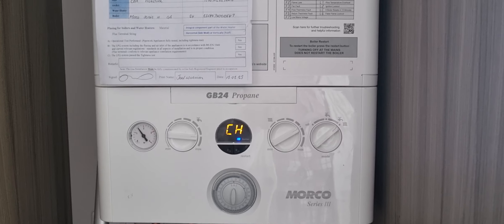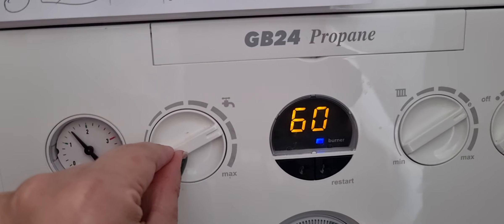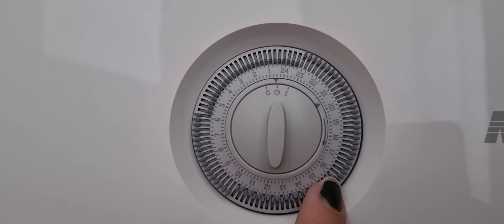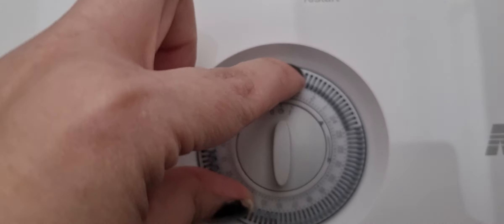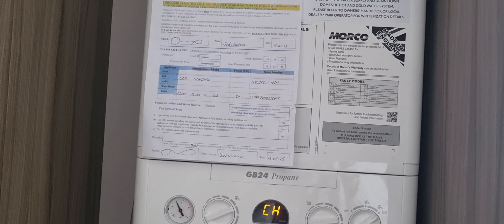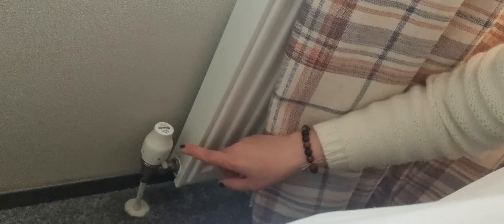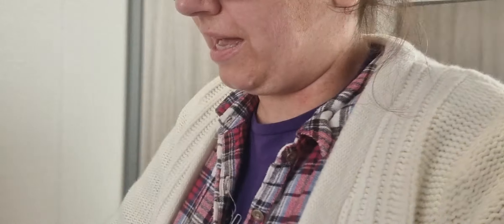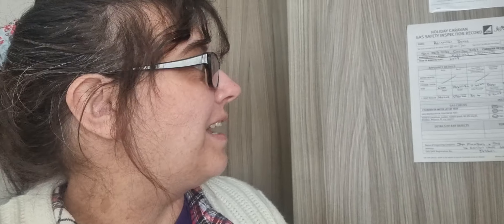Let's talk about caravan boilers. All might differ.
Hello. I'm here to help you understand how to work a boiler in the caravan. Hopefully you understand this as I'm no expert.